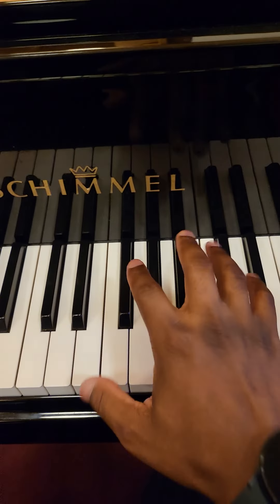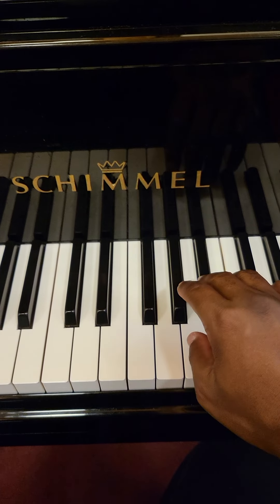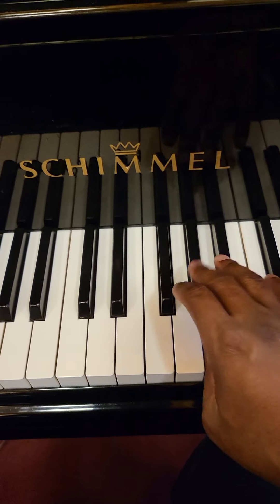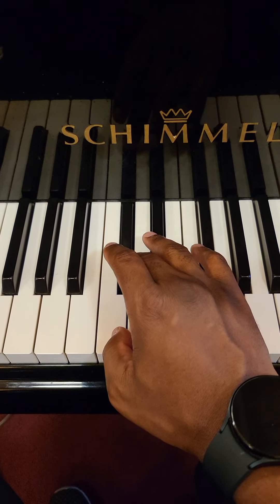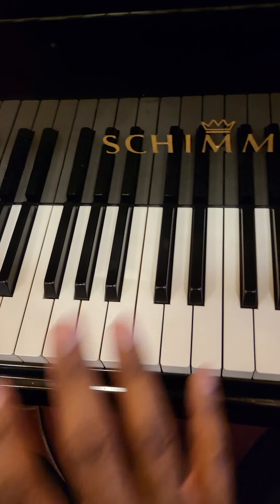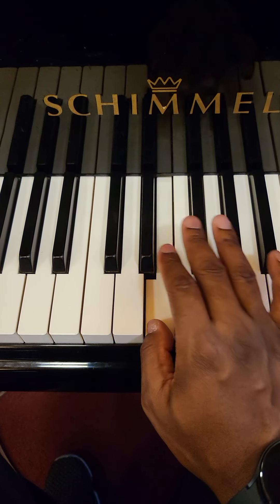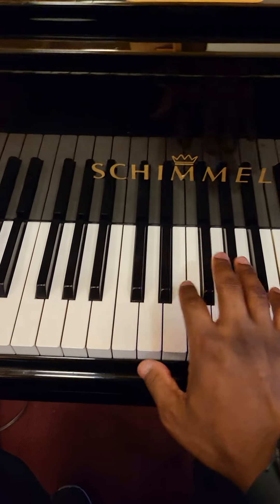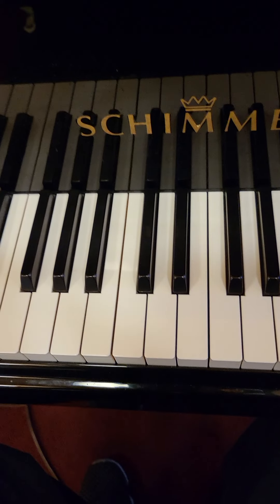Chromatic Jazzy runs 🏃‍♂️ 🫨